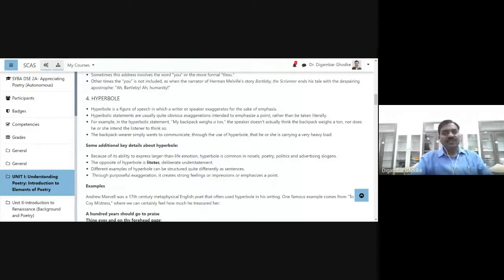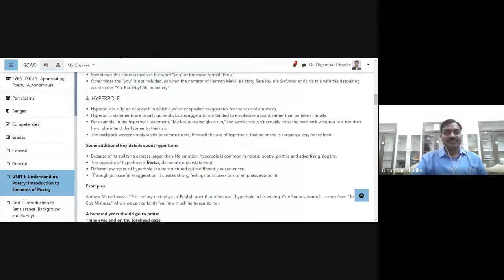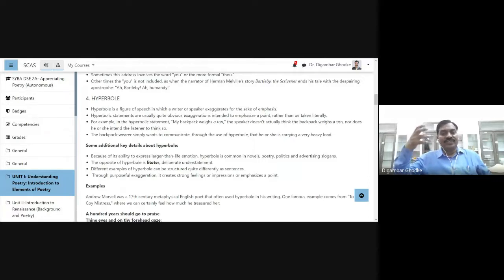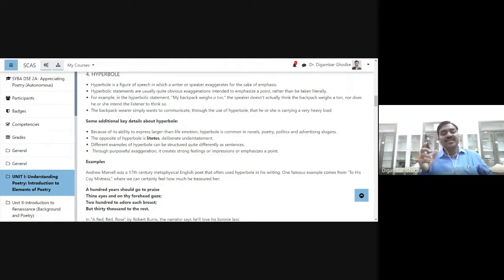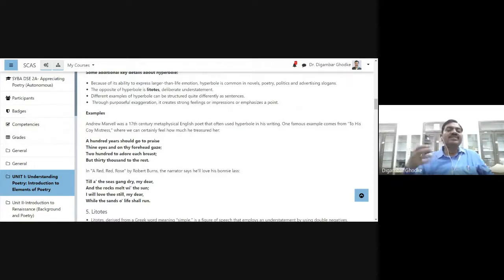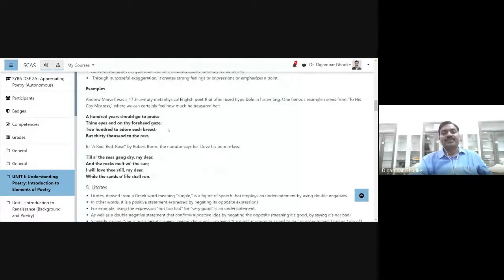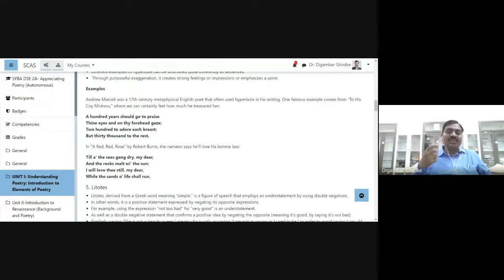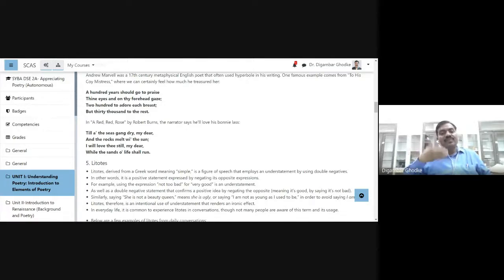8.1 Hyperbole_ synchronous_2021 10 13 at 19 09 GMT 7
These videos were recorded during the online classes (Google Meet) of Class: SYBA-English (Special)
Sem III